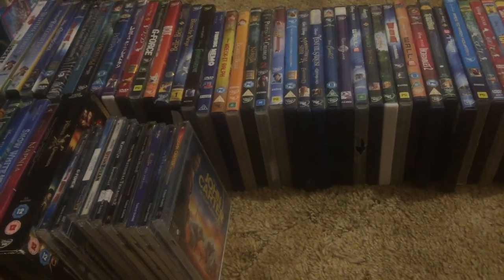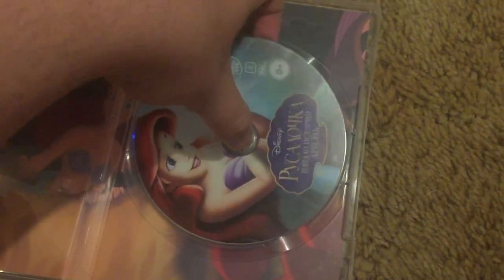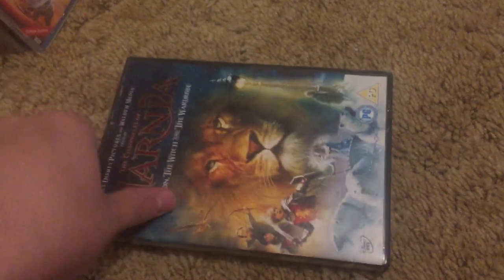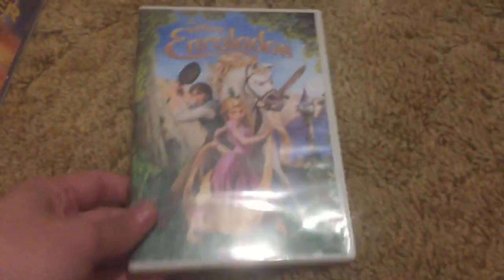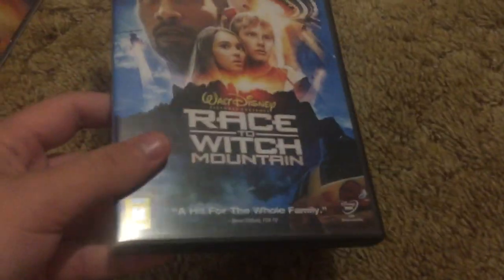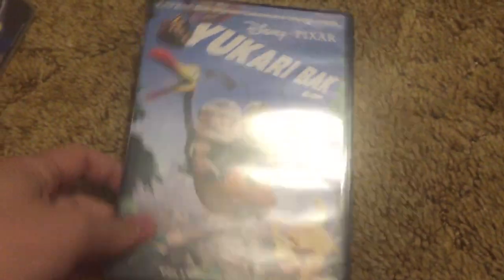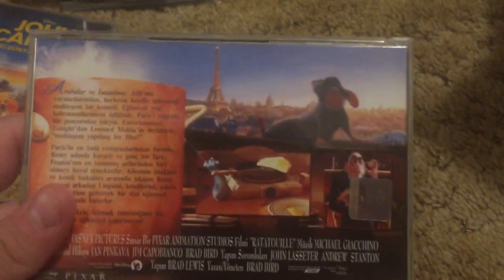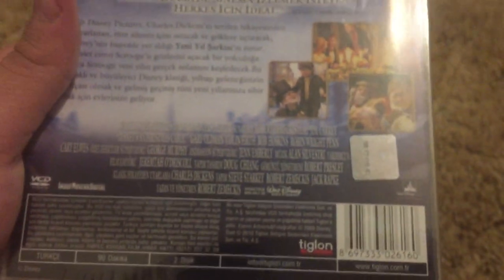My Disney DVD Collection Regions 2-5 and my Disney VCD Collection 1/29/20